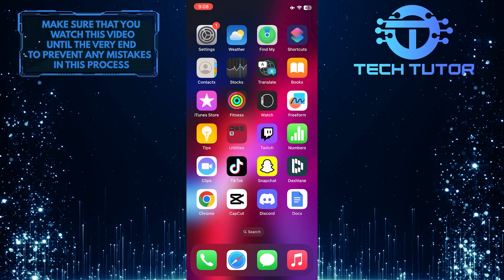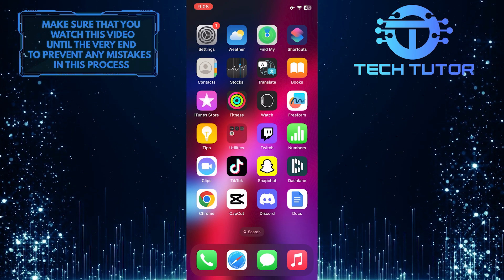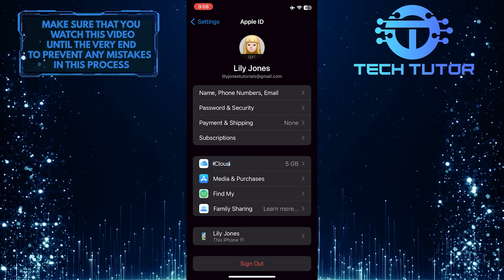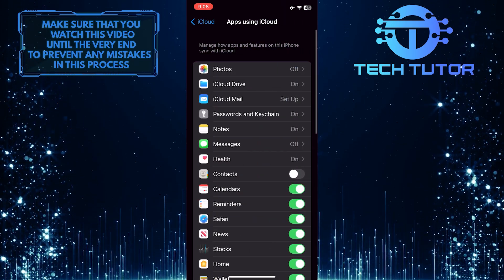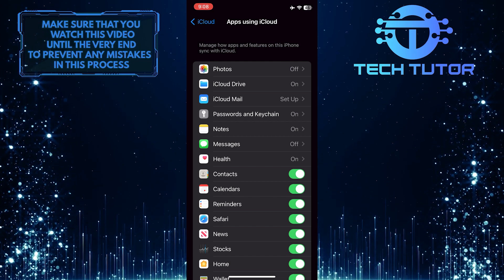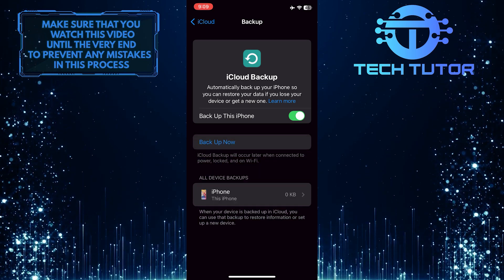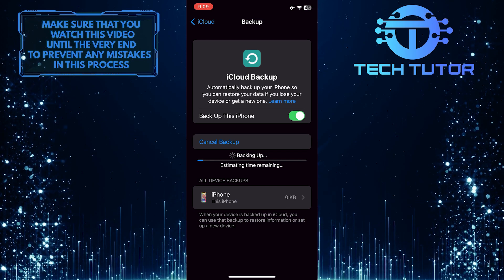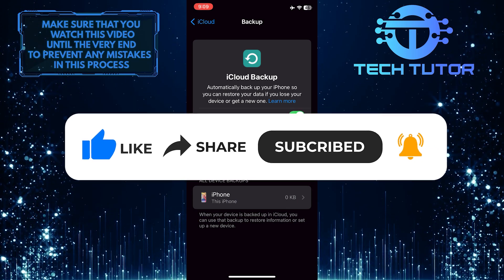How To Backup Contacts On iPhone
Do you want to keep your contacts safe and backed-up? This video shows you how to easily backup your contacts on iPhone and sync them with iCloud. It's never been easier! Watch this video now to learn the simple steps for securely backing up and syncing contacts with iCloud.